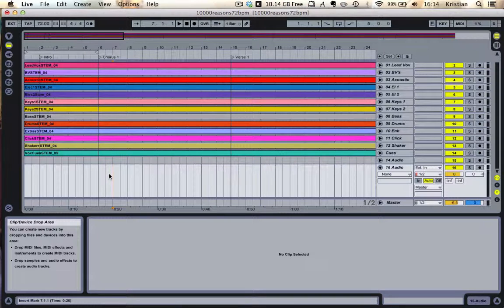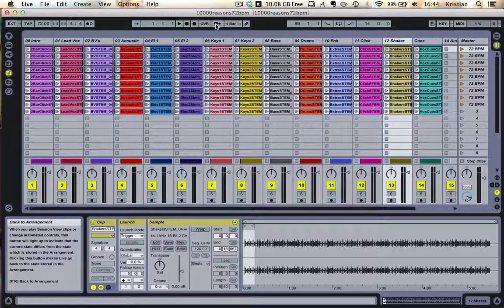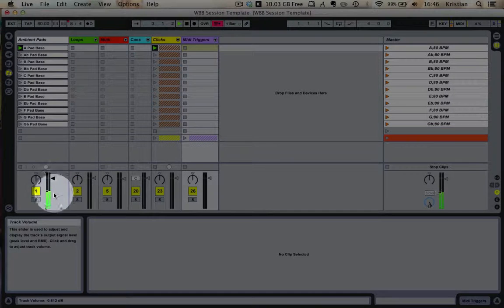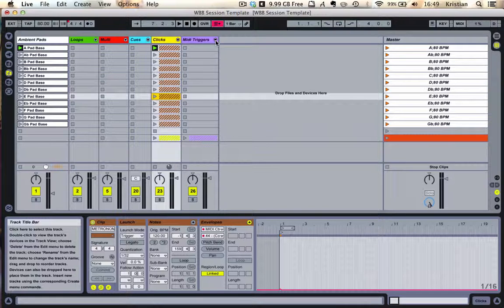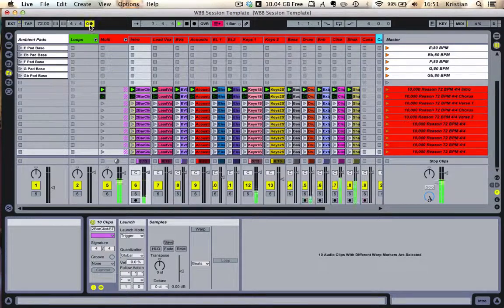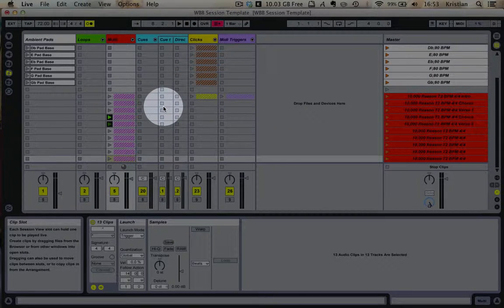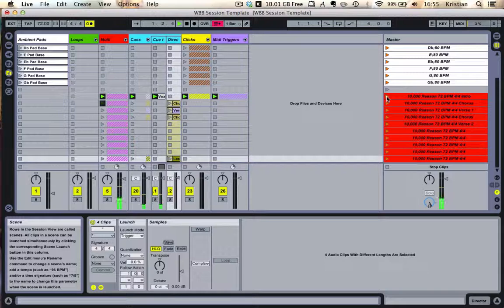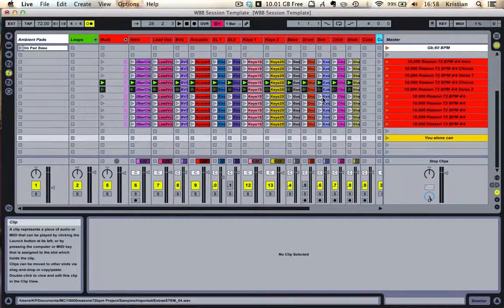How to use session view in Ableton with a Master Template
Using Session view in Ableton with Worship Backing Band MultiTracks.

We sell a session view template for using the Worship Backing Band MultiTracks in Ableton.

Ableton Advanced Session View Template

This template is designed to allow you to use Ableton session view alongside the MultiTrack Pro Wav Stems from Worship Backing Band.

- Store all your tracks in one master template
- Simply reassign your midi controllers prior to each set. No need to create a set for each service
- Easily activate or mute needed or missing instruments
- Arrange on the fly with director cues for keeping the band tight
- Template also includes Ambient pads in 12 keys for transitioning between songs or filling out your sound.